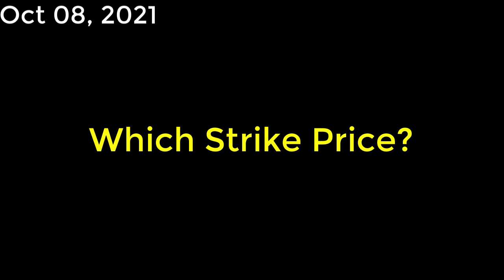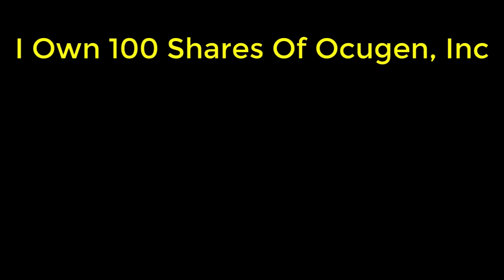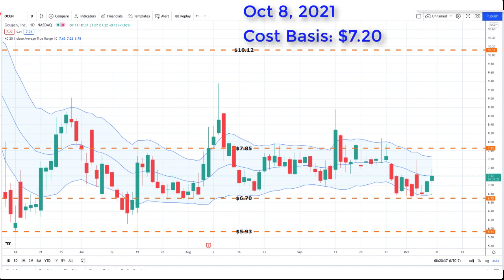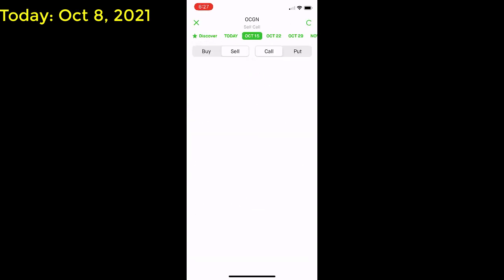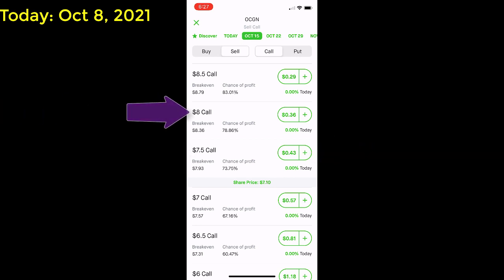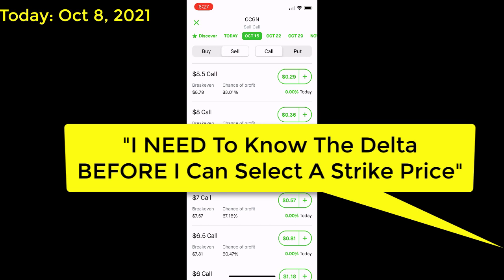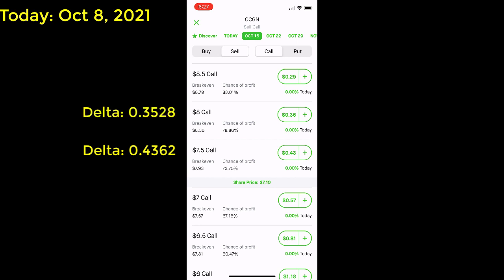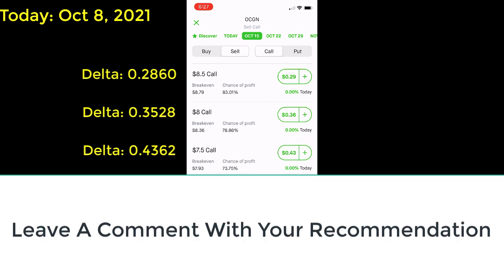What Should I Do? Covered Call Option Strategy | Simple Option Trading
Get my FREE Covered Call Income Generation course